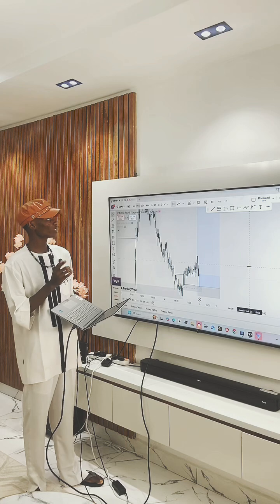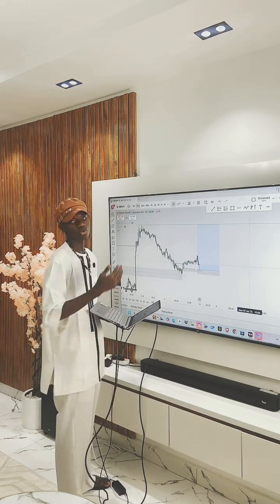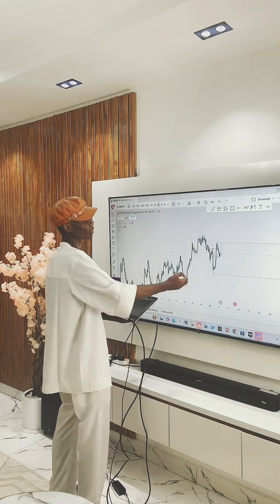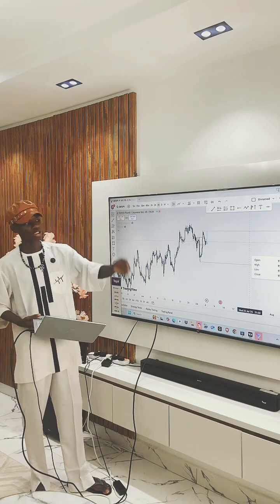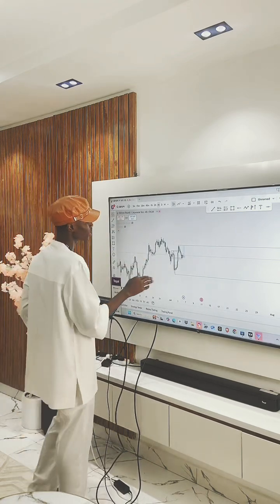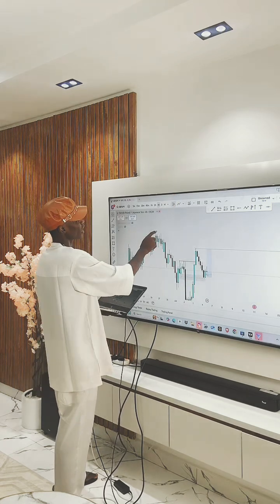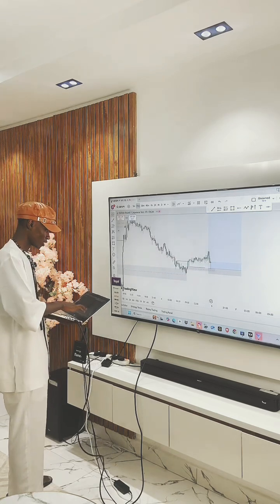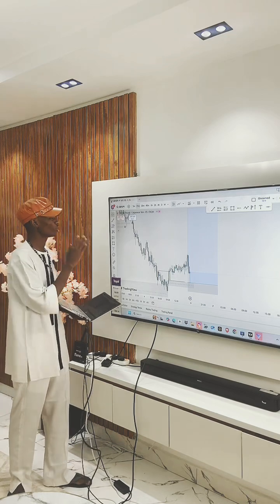This one set up can get you rich after two months of learning (Toni Iyke strategy)